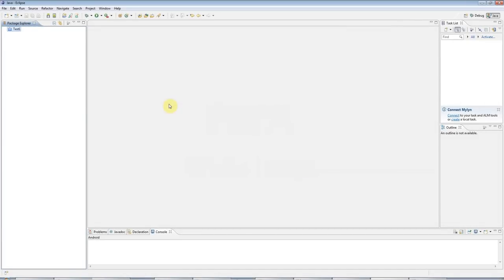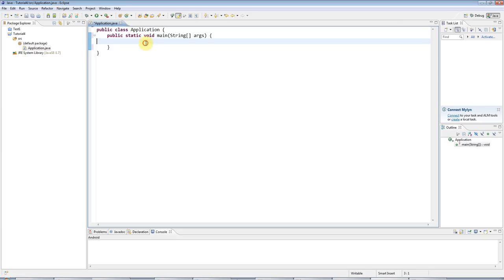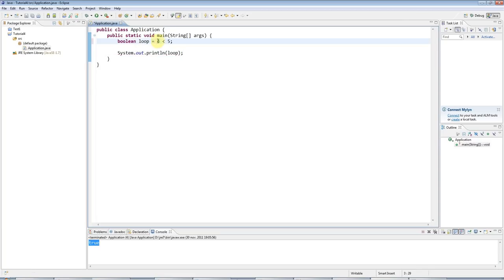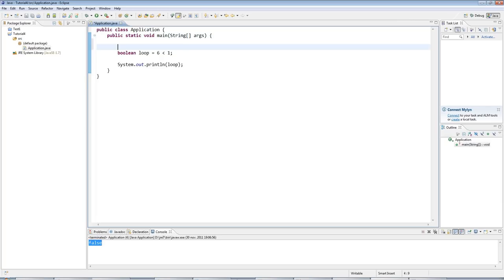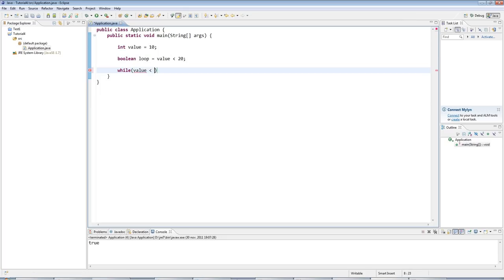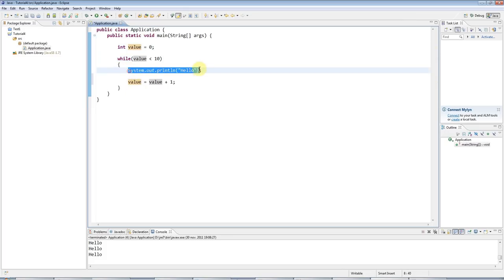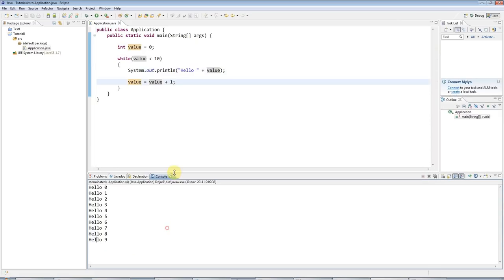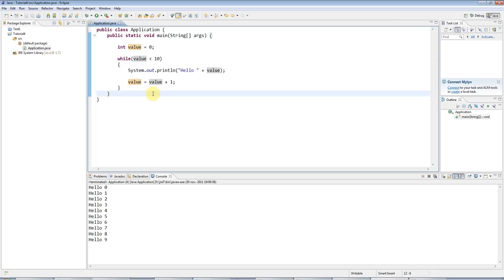Learn Java Tutorial for Beginners, Part 4: While Loops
In the fourth part of the Java tutorial for beginners video series using Eclipse, we look using loops to make your code repeat statements multiple times. We also take a look at conditions.